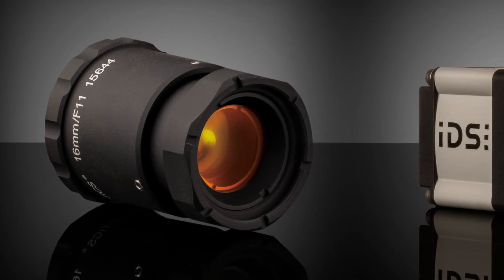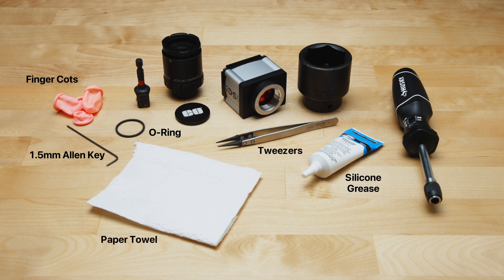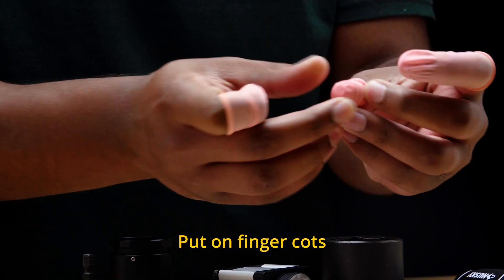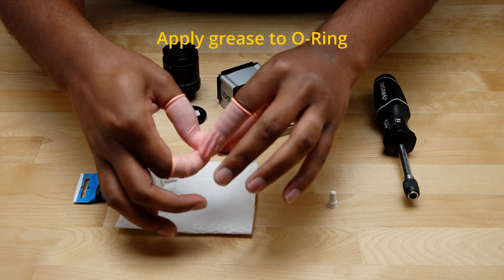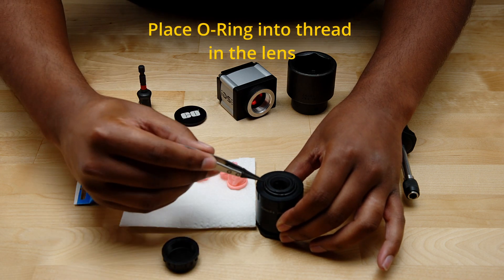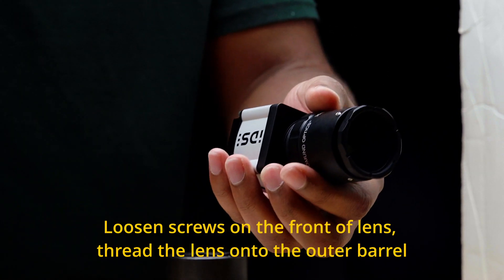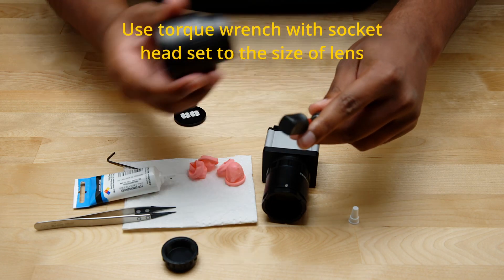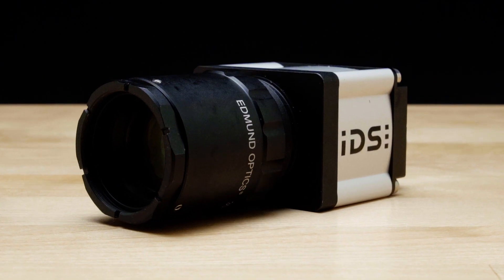How to Mount the IPX7, IPX9K Cw Series Lens to a Waterproof Camera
Connecting the waterproof (IPX7 and IPX9K) Cw Series Lens to an ingress protected camera is easy. This video will walk you through the process.